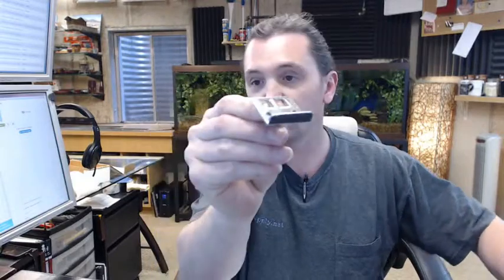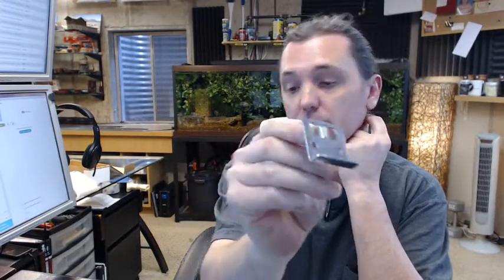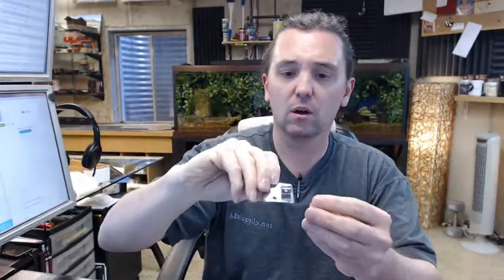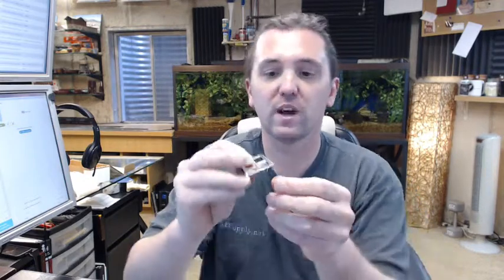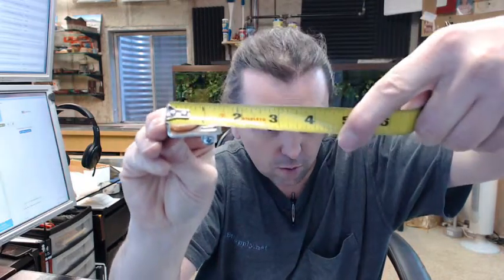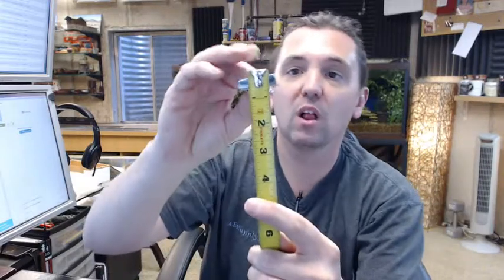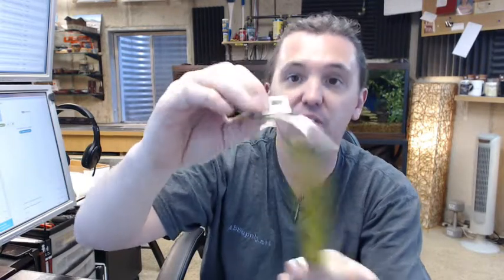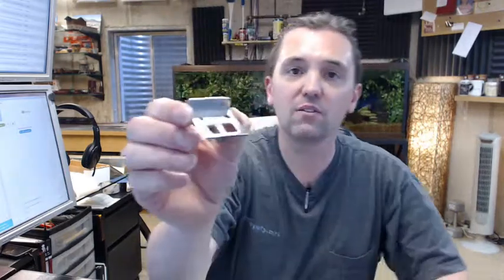Knape&Vogt KV212ANO 212 Series Anochrome Center Rest Standards/Brackets Accessories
This video is to bring you a closer look at the Knape&Vogt KV212ANO 212 Series Anochrome Center Rest Standards/Brackets Accessories.
This is a center rest or is front stop as well for their shelf brackets
that do nit have a hooked lip on the front, so if have glass and don't want it to slide off what so ever, this can be applied accordingly.
This is gonna rest right on to your hook.
It will include a screw for securing down.
Chrome finish.
Dimensions:
1 1/2" overall length
1 5/16" overall width
3/4" overall height
Can be used for retail application everywhere you've got storage.
I've sold this material to retail stores all the way down to someone who is building additional storage space in the garage.